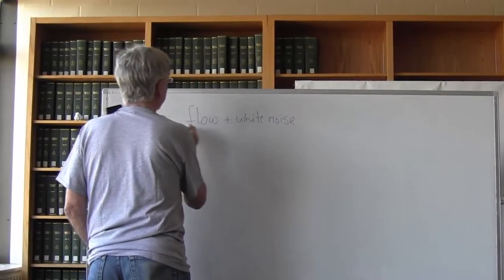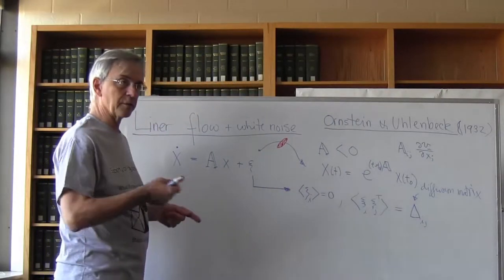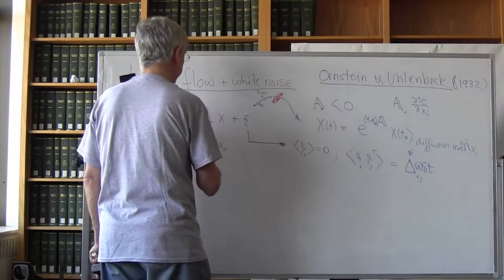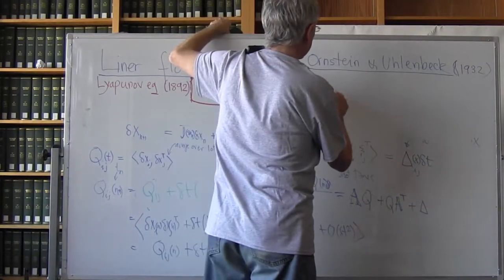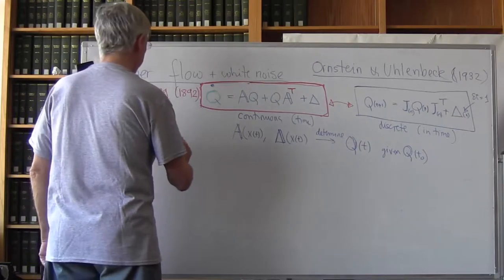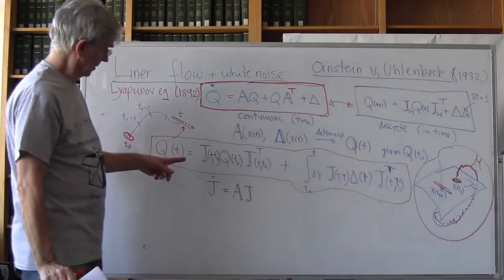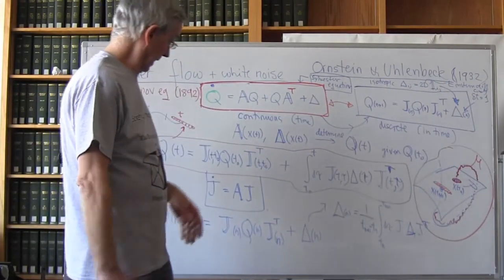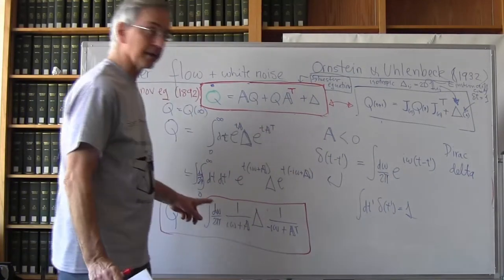ChaosBook.org chapter "Noise"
"The best of all possible partitions":  From continuous time stochastic flows to discrete time noisy iterations.